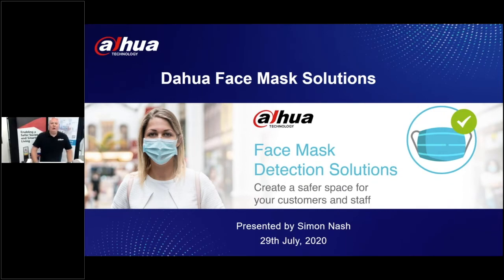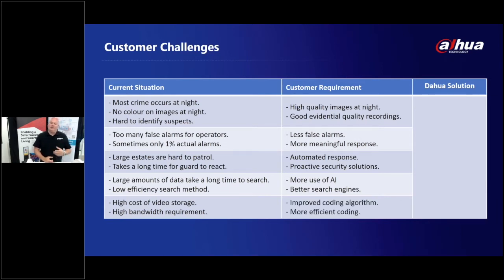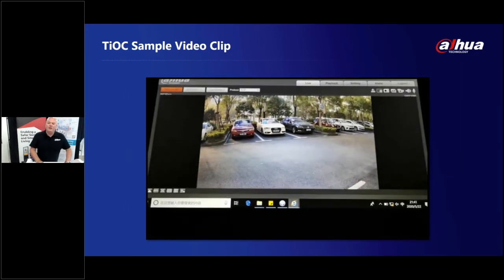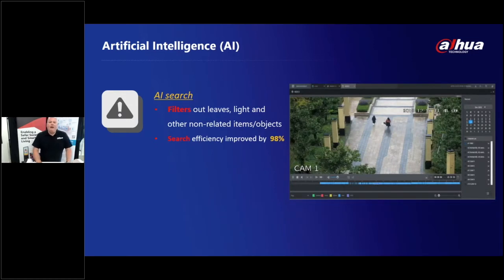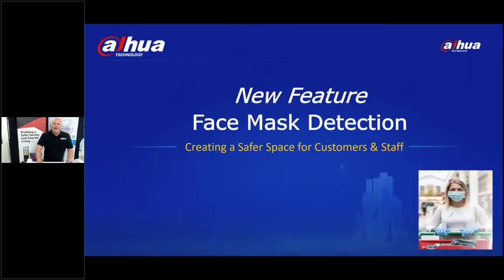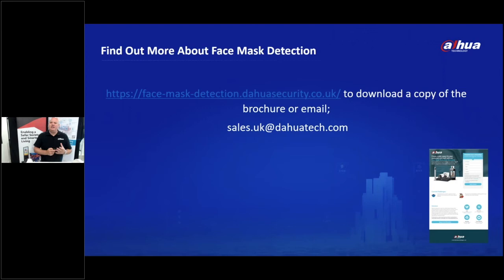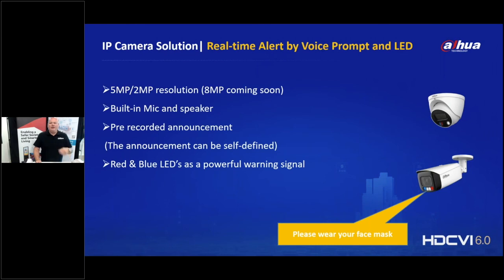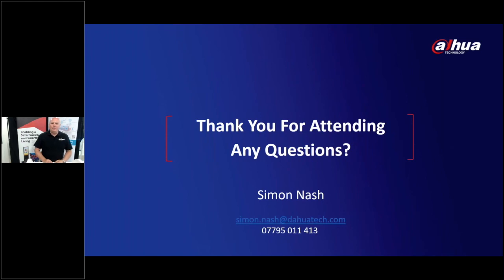Dahua Technology Facemask Detection Solutions and New HDCVI TiOC Webinar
TiOC (Full Colour, Active Deterrence and AI) refresh and launch of face mask detection capability.
Facemask detection solutions from Dahua
The launch of the HDCVI 6.0 version of TioC enabling the latest AI on legacy infrastructure.